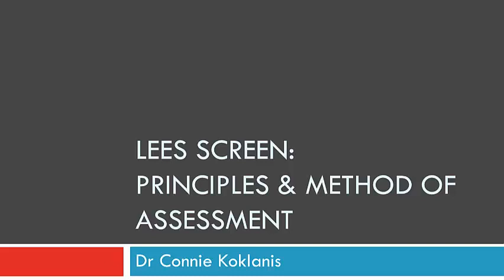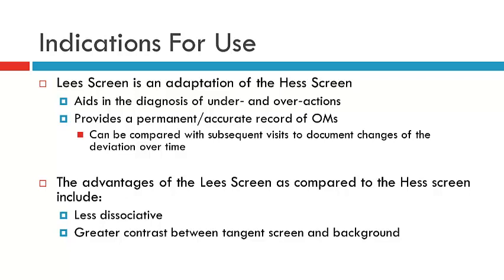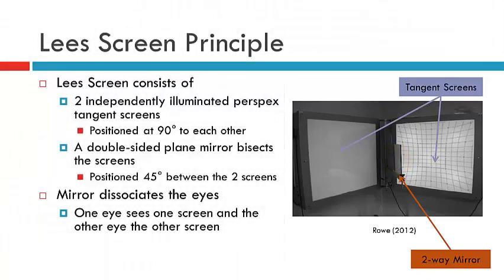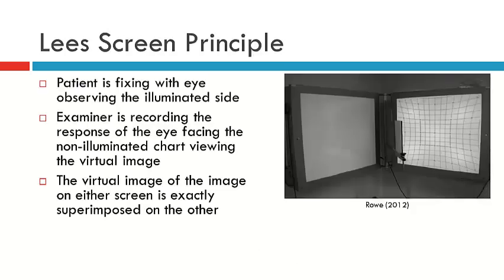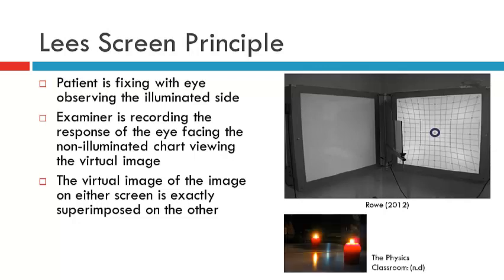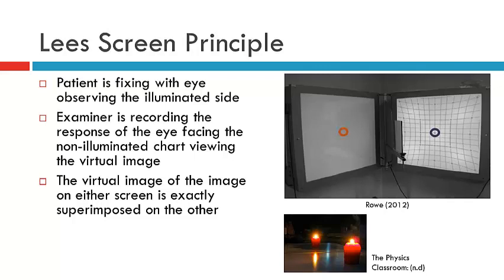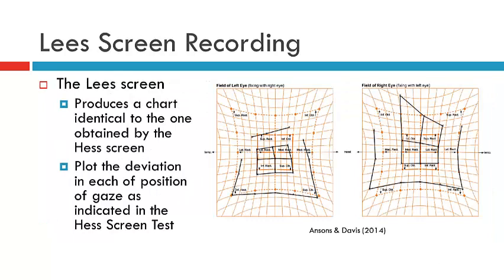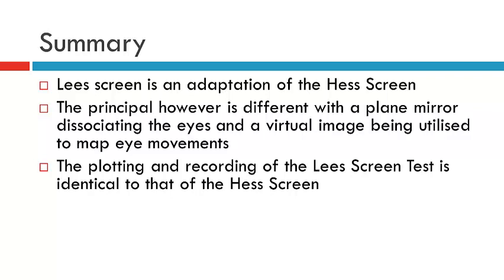Lees Screen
This video discusses the principal of the Lees Screen and the method of assessment